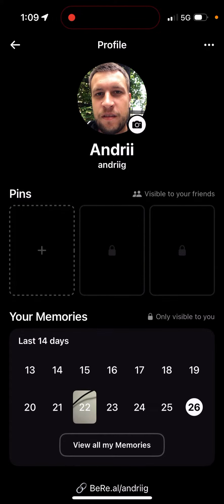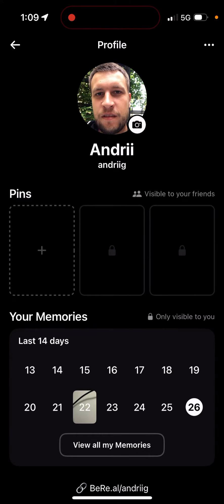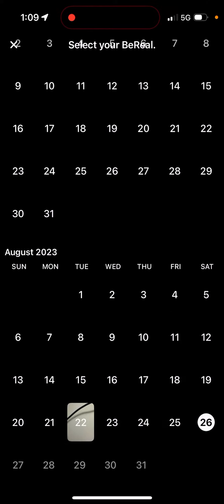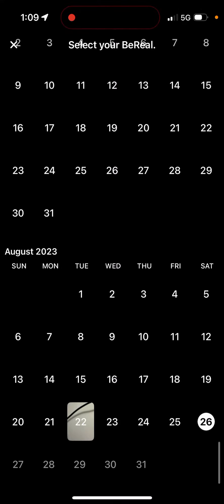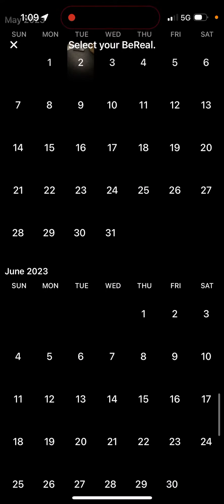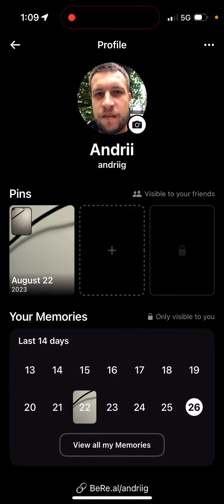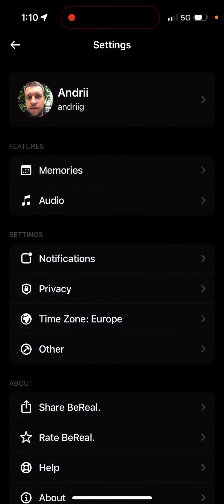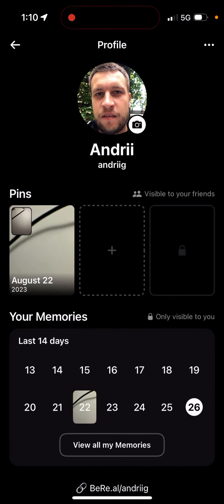How to pin your latest BeReal posts to your profile?